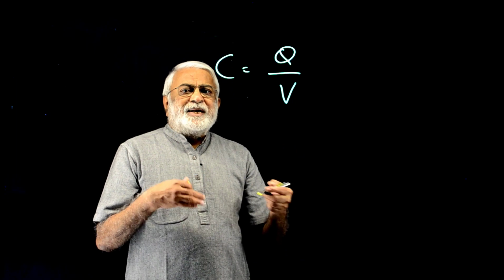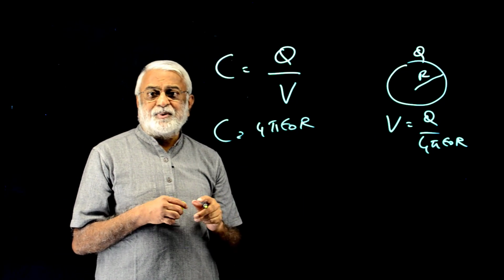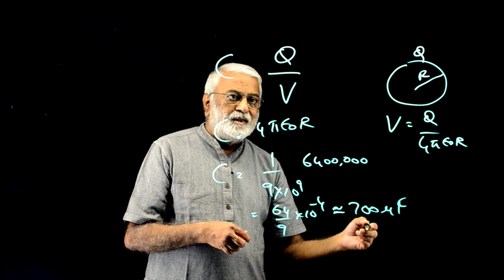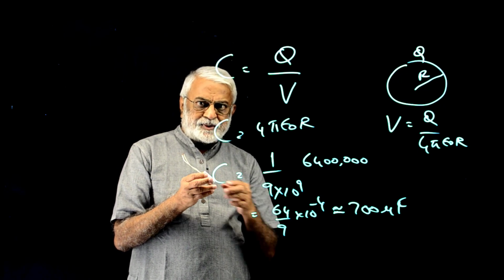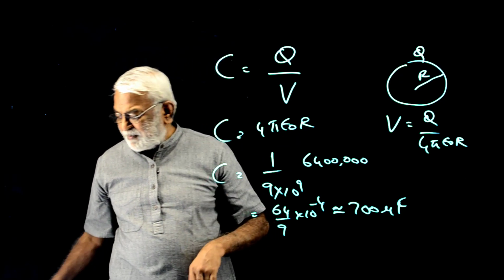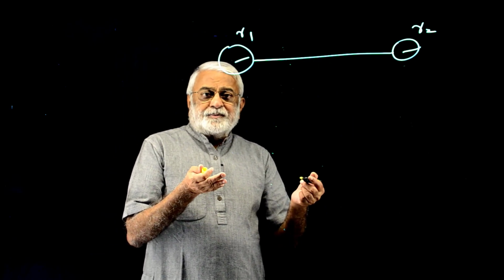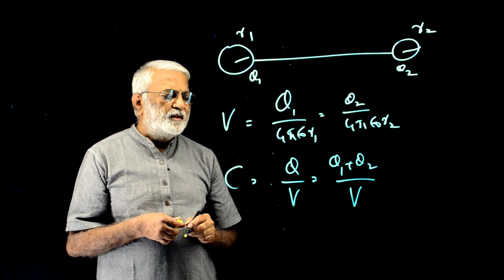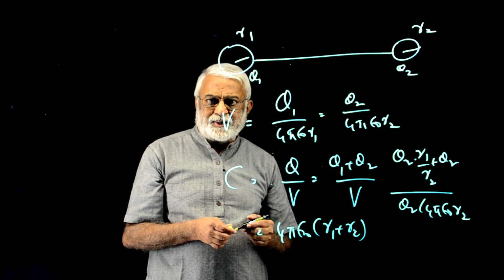Capacitance - Unit 01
Definition and calculation of capacitance relevant for K12 students